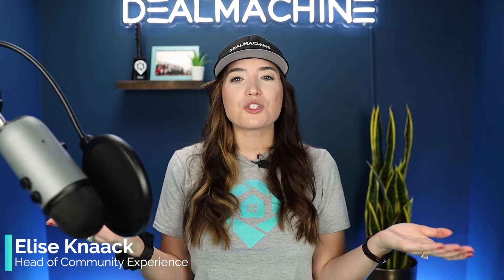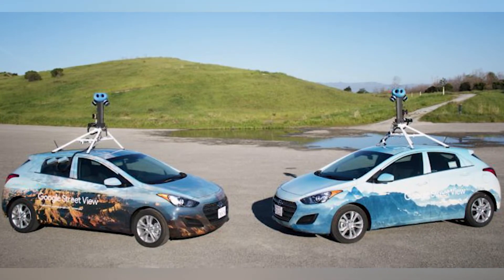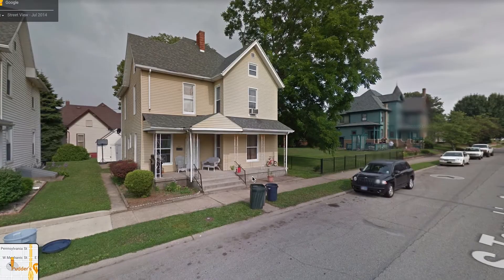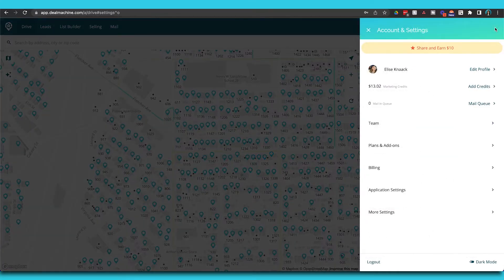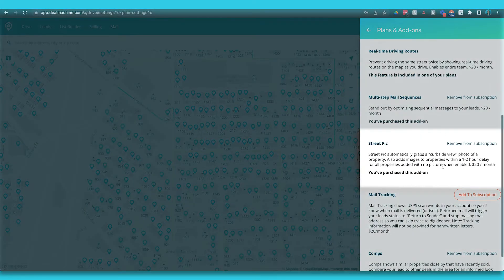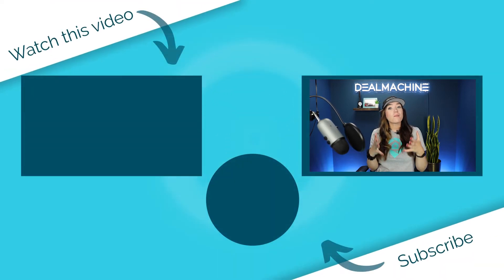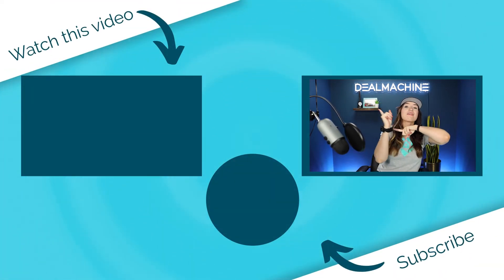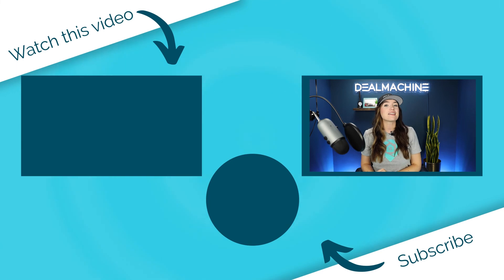How to Add DealMachine Street Pic | DealMachine Tutorial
In this video, find out how you can add Street Pic in DealMachine to make sure you never miss out on an image of a house. Save yourself some time by not having to take pictures while driving for dollars or have street pic as an extra security blanket in case you or someone on your team forgets to take a picture. Have questions about this or other DealMachine features?